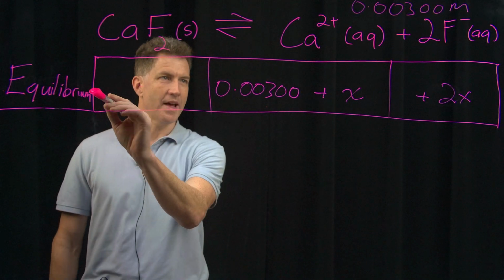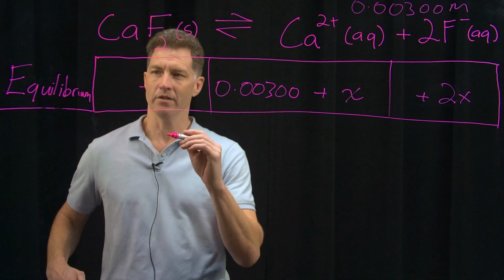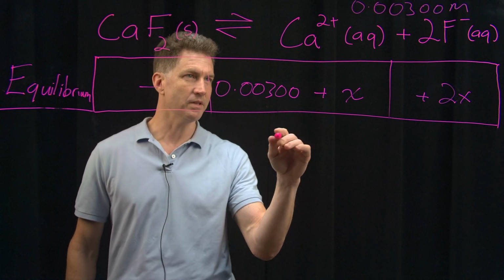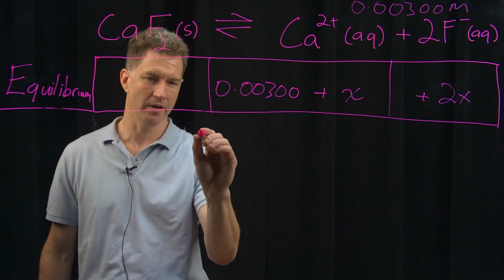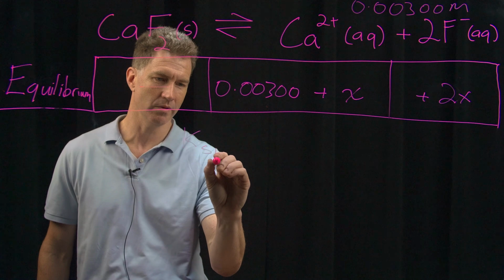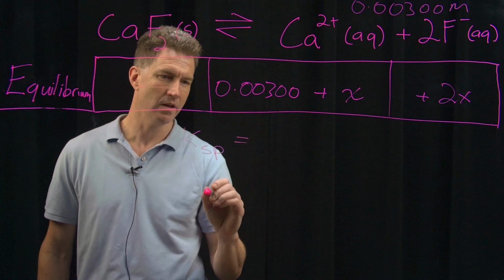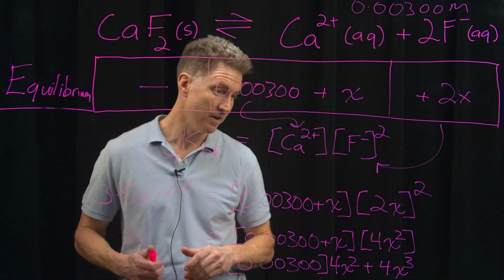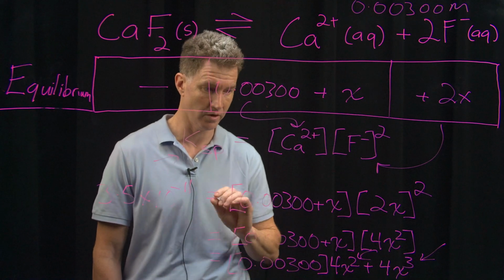Determining the Molar Solubility of Calcium Fluoride with a Common Ion Present, Part 2